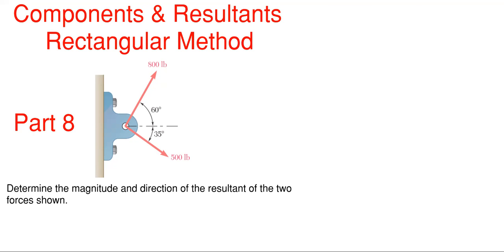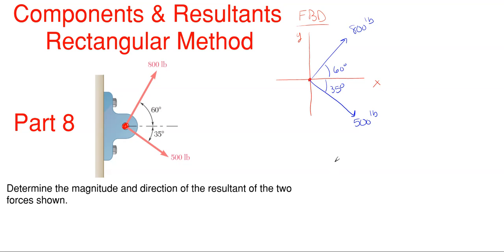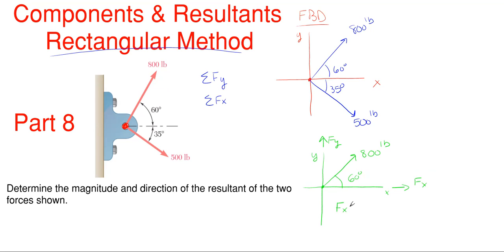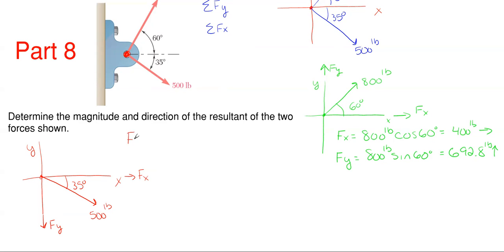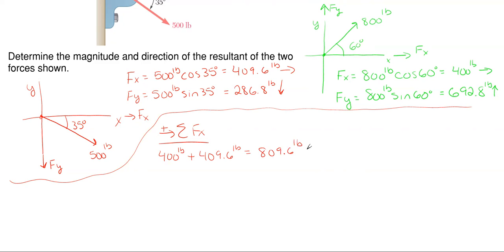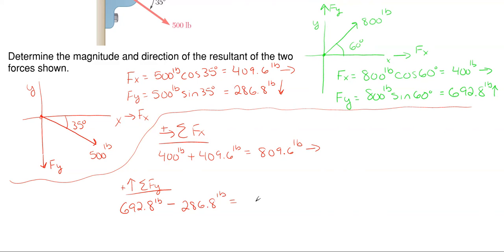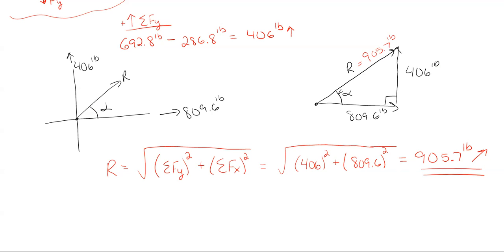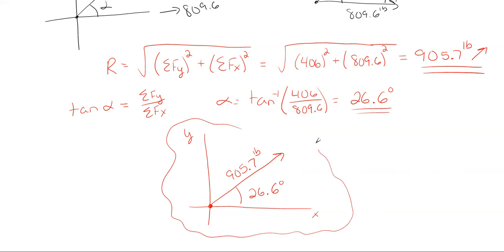How to Find the Resultant Using the Rectangular Method – Statics Components and Resultants Problem 8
In this video, we find the resultant force, location angle and direction from the given component vectors. This problem is solved by combing the two component vectors to form a single final resultant force by using the Rectangular Method.

Problem statement:
Determine the magnitude and direction of the resultant of the two forces shown.

Topics of this problem include:
Vector Addition
Force combination
Vector combination
Vector Mechanics
Forces in right triangles
Orthogonal vectors

Engineering statics
Components and resultants - Rectangular
College level
2D components and resultants problem 8
Professor Engineer
Professor_Engineer